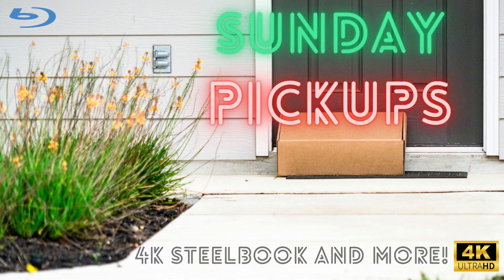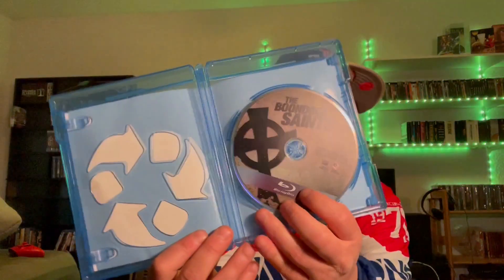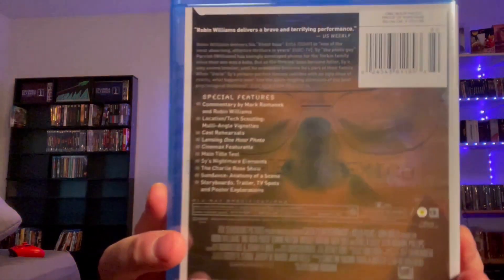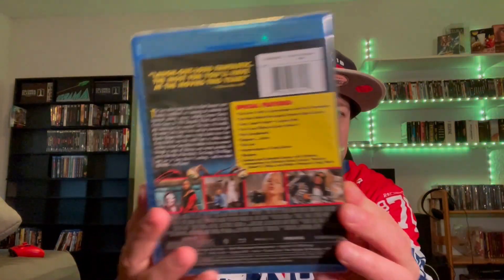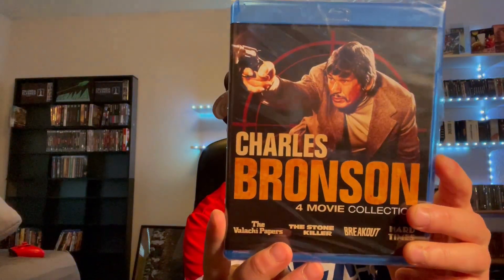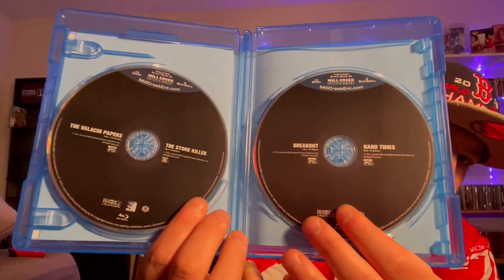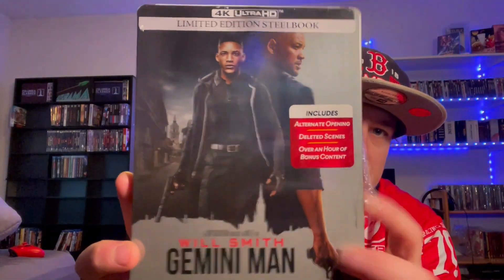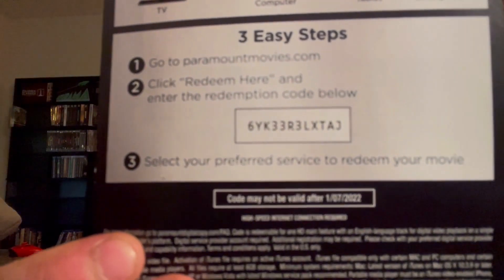More weekend pickups! 4k steelbook and blurays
Quick collection haul from Sunday. More weekend pickups! 4k steelbook and blurays